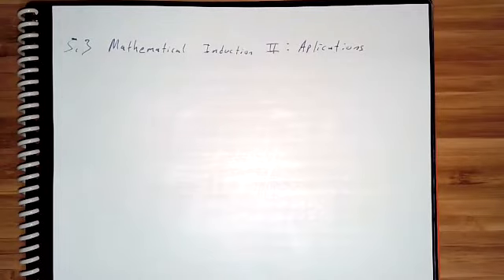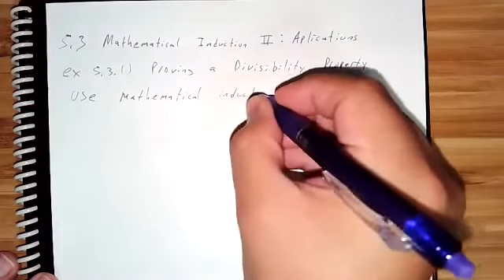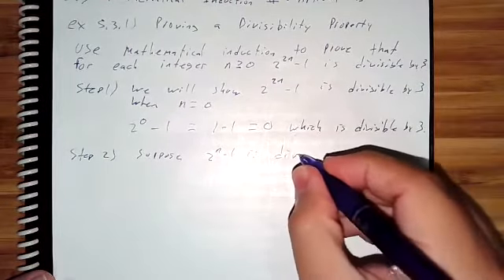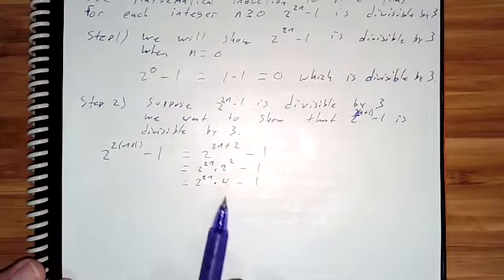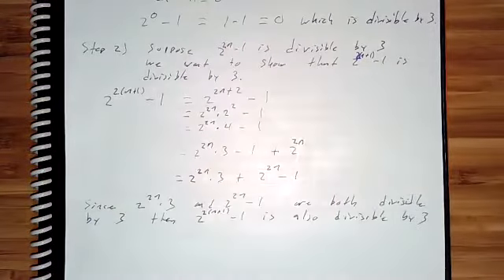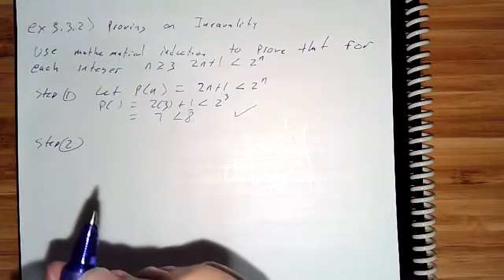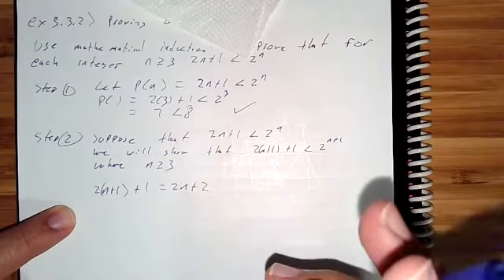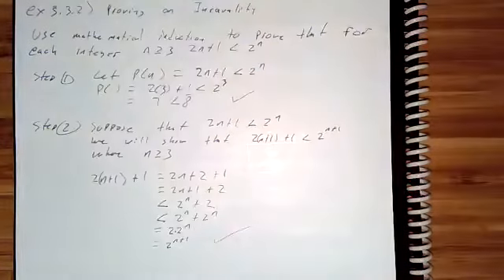Math 2305 5.3